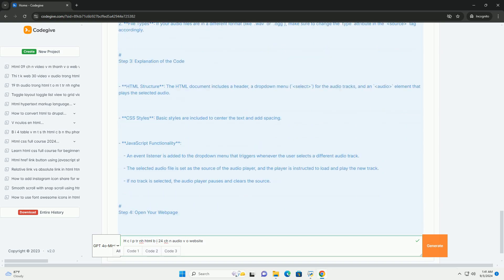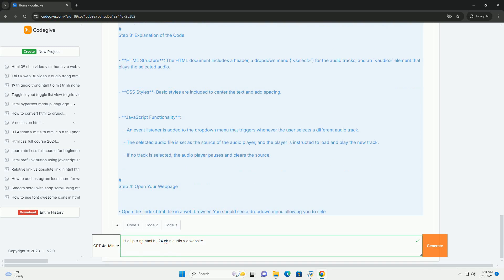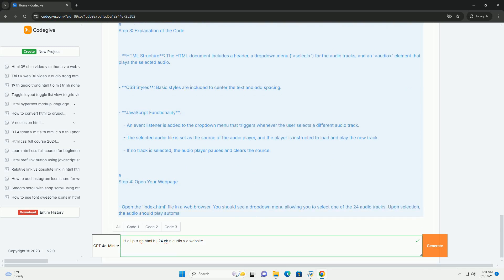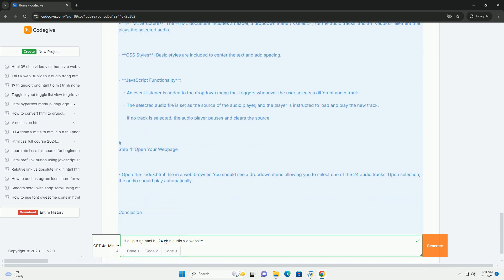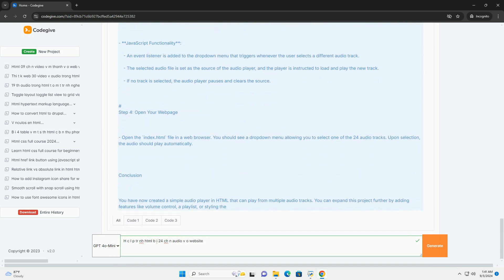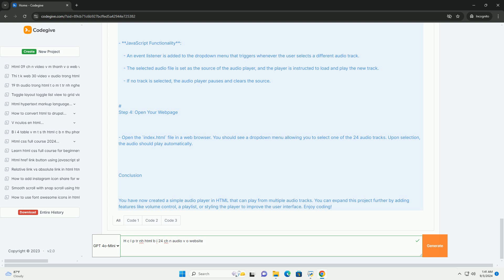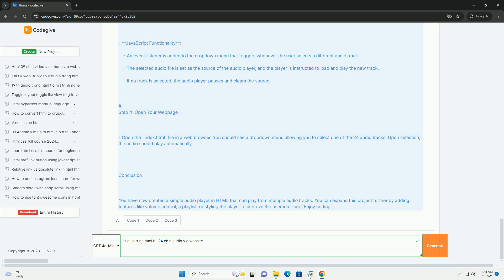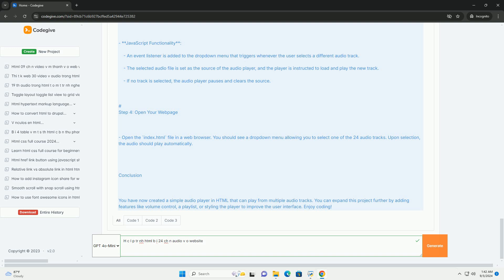H c l p tr nh html b i 24 ch n audio v o website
hclp (html content language protocol) is a method for structuring web pages that enhances audio and video integration. it allows web developers to efficiently embed multimedia elements into webpages, ensuring that audio and video content plays seamlessly across different devices and browsers. hclp focuses on improving user experience by providing a standardized way to manage media playback, accessibility, and responsiveness.

with its emphasis on semantic html, hclp ensures that audio and video elements are easily indexed by search engines, improving discoverability. moreover, it promotes best practices in web design, such as ensuring that multimedia content is accessible to individuals with disabilities. by utilizing hclp principles, developers can create engaging and interactive websites that effectively communicate information through audio and visual means, enhancing overall user engagement and satisfaction. as a result, hclp is increasingly recognized as a valuable tool for modern web development, particularly in multimedia-rich environments.

python 24
python 24 hour to 12 hour
python 24.0 download
python 24.0
python 24/7

python 24
python 24.0 download
python 24.0
python 24/7
python 24.2 download
python 24 hour time
python 24.2
python 24.1.2
python 24.1.1
python audio processing